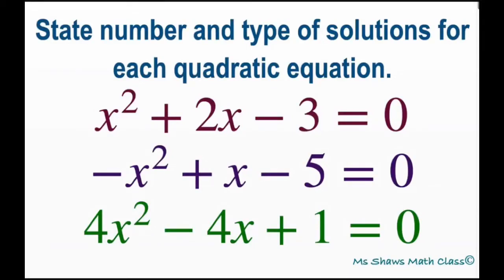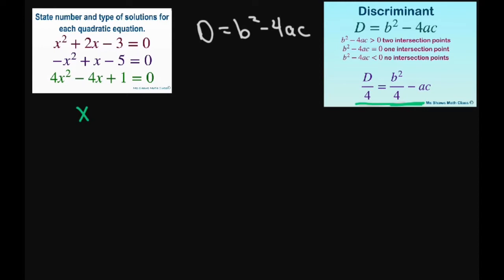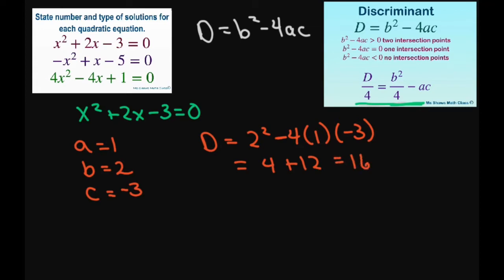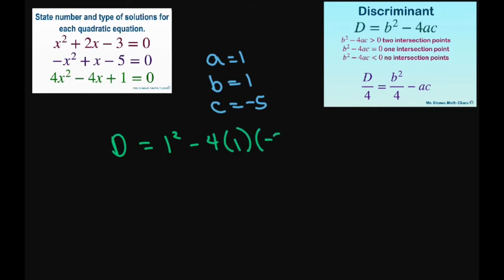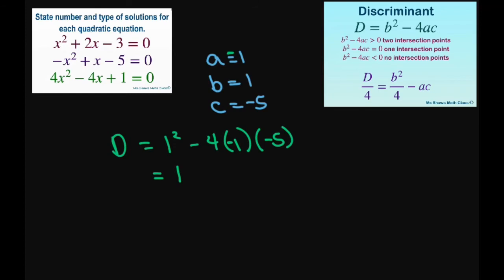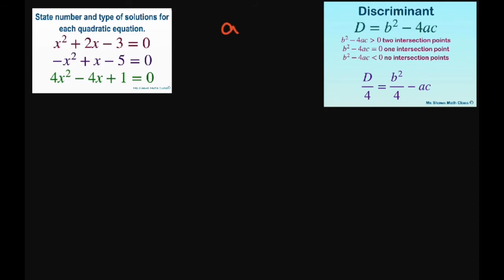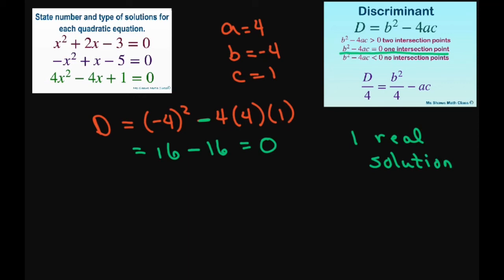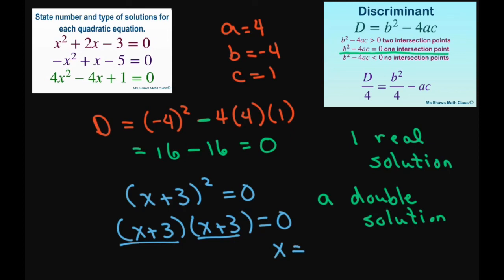State number and type of solutions for quadratic equations 4x^2 -4x +1 =0, -x^2 +x -5 = 0.